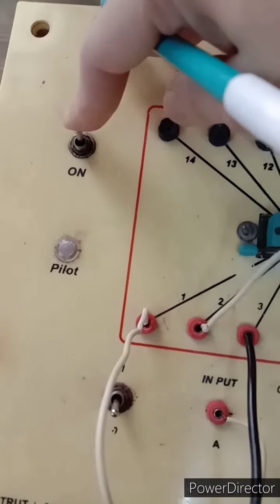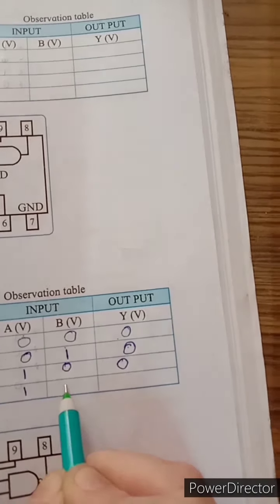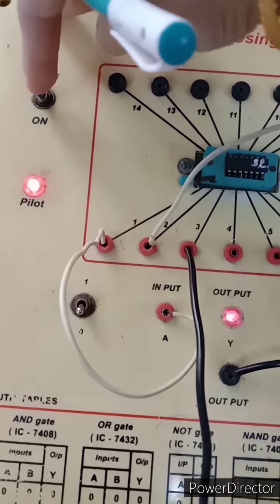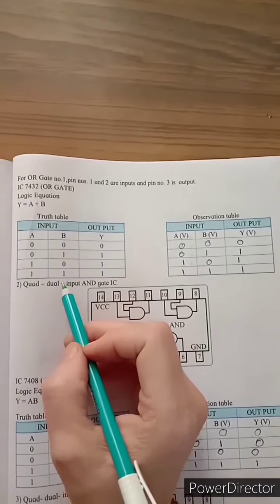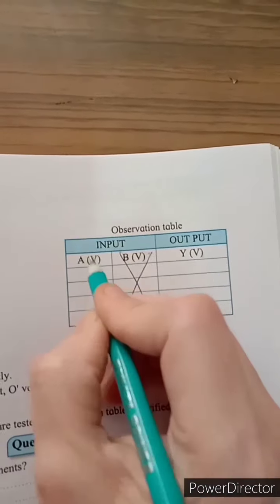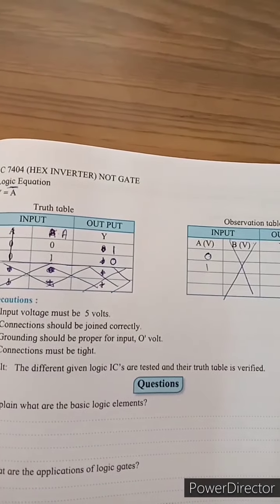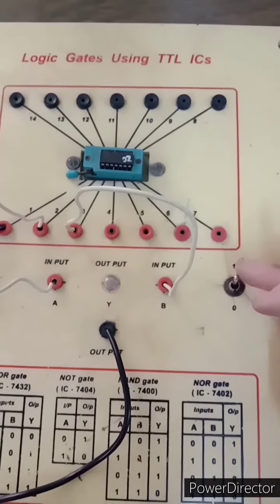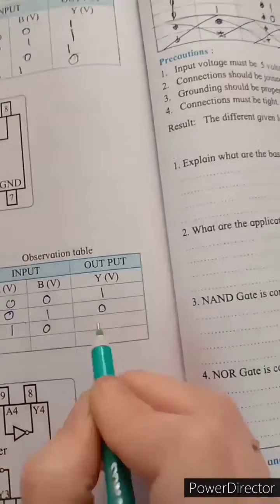Study of Logic Gates HSC Part II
This Experiment is performed in Patuck Jr. College , Santacruz east.